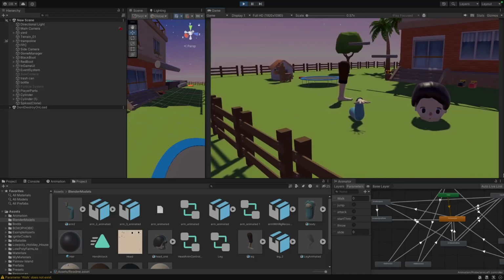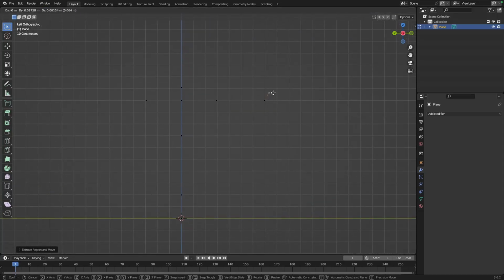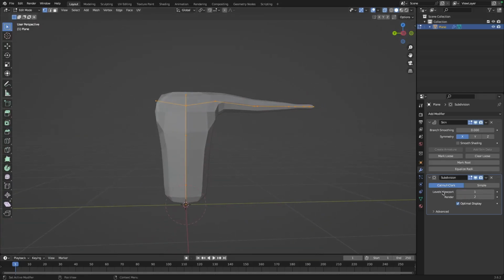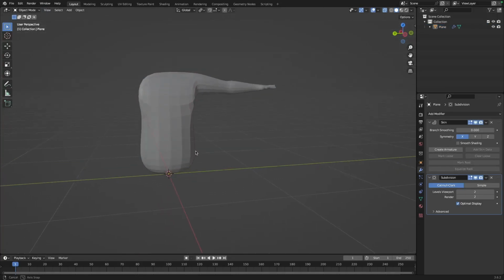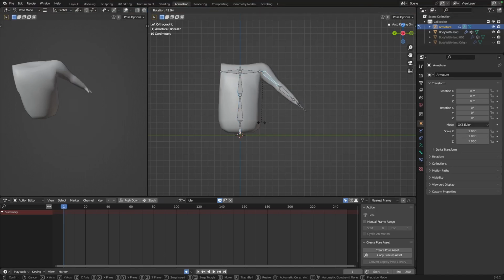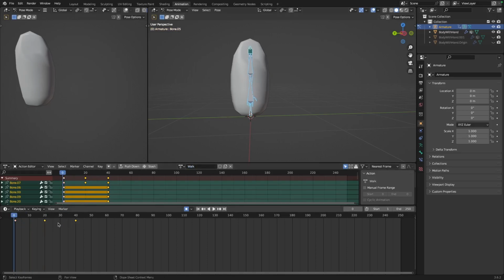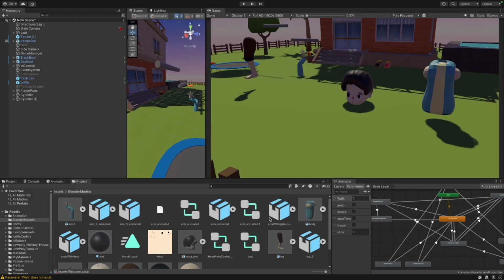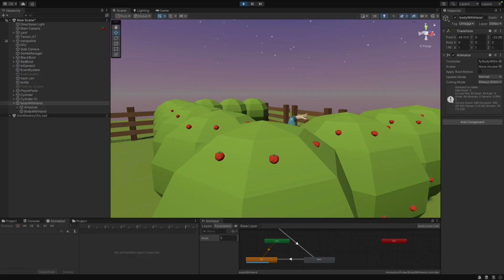Simple Modeling, Animating, and Exporting Character in Blender to Unity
Welcome to OB Game Dev! In this tutorial, we'll guide you through the process of creating your own game character from scratch. Learn how to model, animate, and seamlessly export your character from Blender to Unity, making your game development journey a breeze!

🔧 What You'll Learn:

Modeling: Discover the fundamentals of character modeling in Blender using skin modifier

Animation: You'll learn some trick about how to create animation in Blender that will be used in Unity

Exporting to Unity with a click of a button.

🎓 Who Is This For:
This tutorial is perfect for beginner game developers that lacking skills in Blender but ready to create their own awesome models and bring those to Unity

Become a part of our thriving community! Your creativity knows no bounds within our supportive community!

🚀 Stay Updated:
Don't miss out on future tutorials, tips, and industry insights!

Thank you for joining us on this creative journey! Your support fuels our passion for creating valuable content for the game development community.

Let's bring your characters to life and elevate your game development skills together! Happy creating!